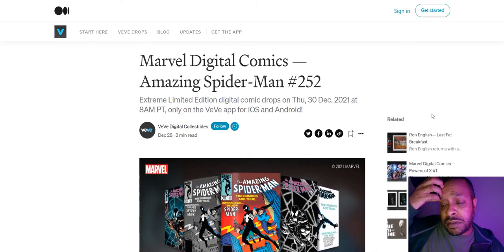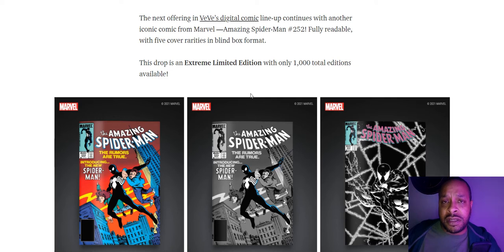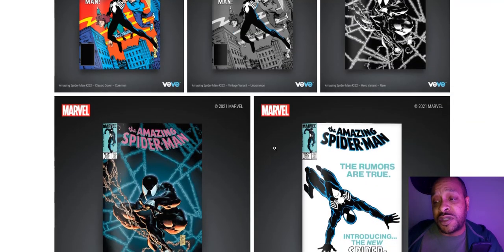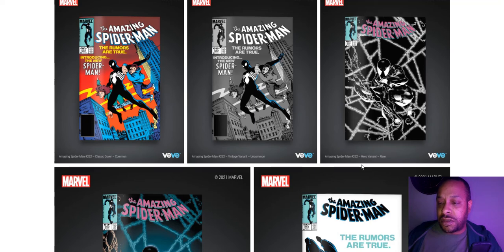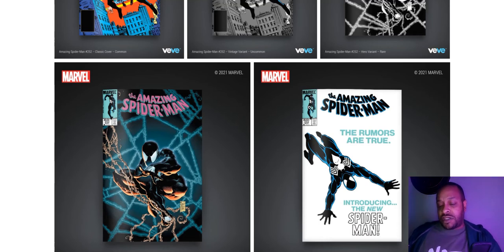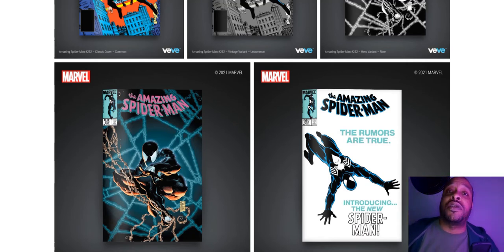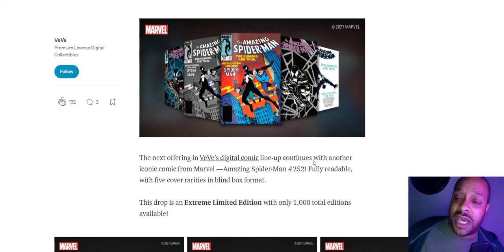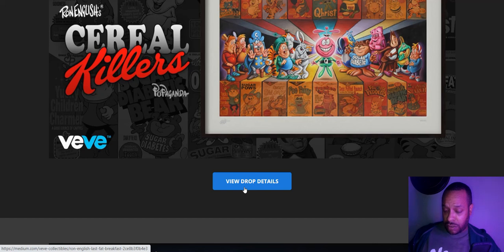You Could Have Made $25K Using Seven Dollars This Morning...VeVe Collectibles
Bitcoin:
bc1qacn6r28mdkams8j0y6qj2r30nkky475t5ysg2y

Ethereum:
0x6d00fd74BE73bE7D8c419C44FB84B2a2E977C9B5

Cardano:
addr1q8a4m7qmj0ket7calsjc5dnh2dng6vps8e9avgfualwgkr0mthuphyldjha3mlp93gm8w5mx35crq0jt6csnem7u3vxsd7phz2

Avalanche Wallet: C chain
0x9b2b9cfb65755ee8c4b1873b5f41df333a355fda

Solana:
jJFUuRgqGM96CVSaAdA6JTuLFKteA4CcyzsmUNwALMa

Shiba Inu:
0x6d00fd74BE73bE7D8c419C44FB84B2a2E977C9B5

Elrond:
erd1vuu82c9k7huwlgwyw5n0a2cgp4nfkh4g4x2r9rate7ehhrjej6dsmfjxtv

One:
0x32A2945a0D95654F860b4Bb3422d774dC8b20c4c

Jewel (Harmony):
0x32A2945a0D95654F860b4Bb3422d774dC8b20c4c